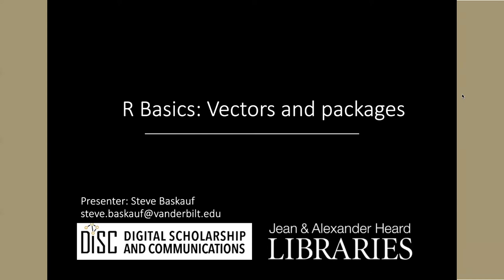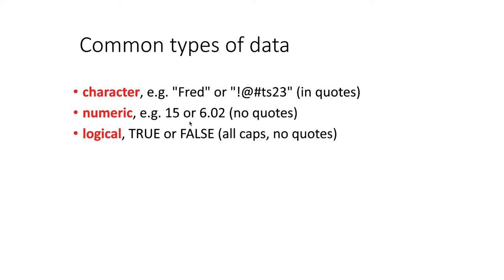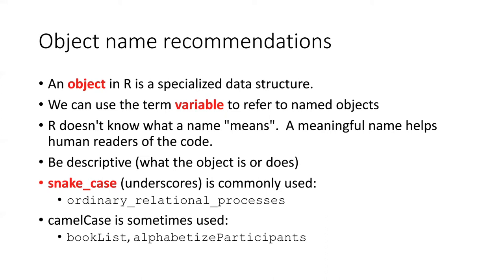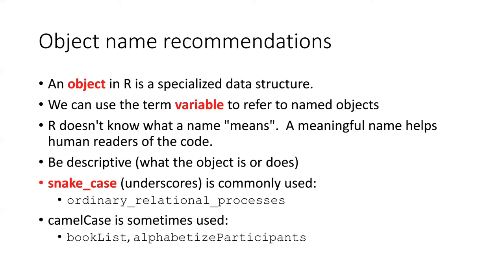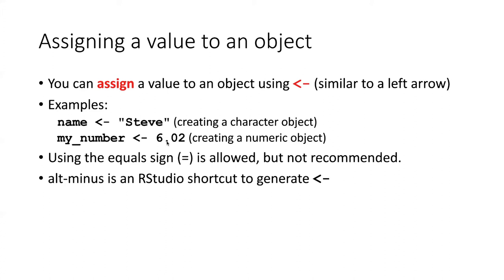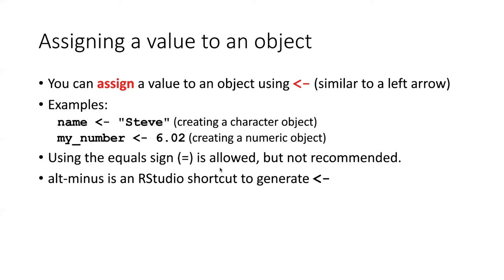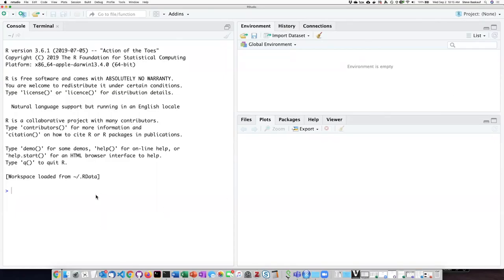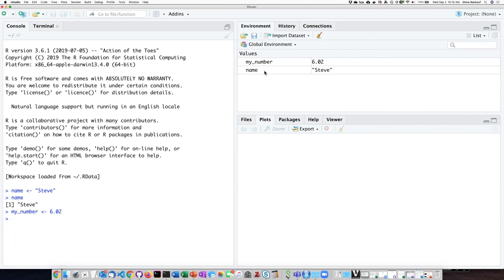011a R objects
R for beginners - R objects